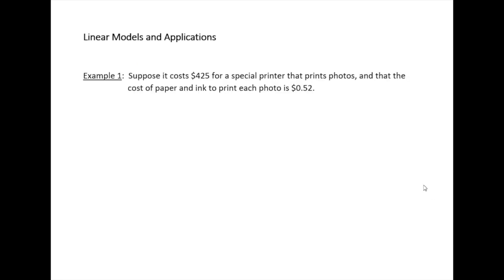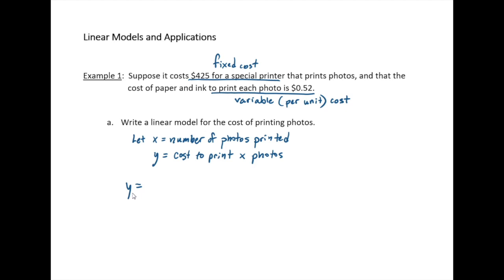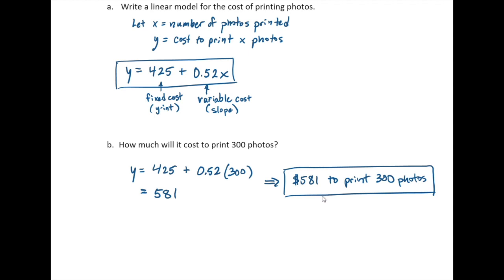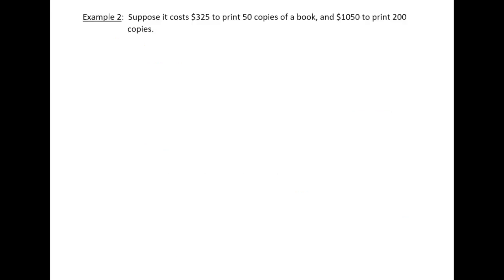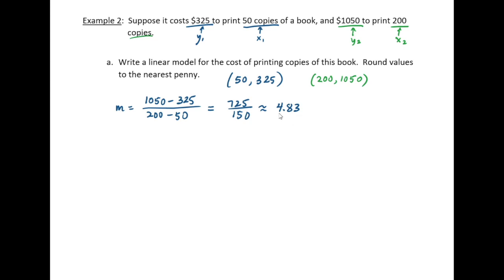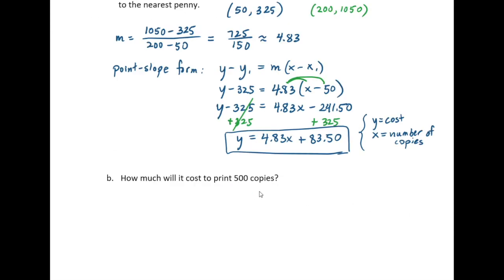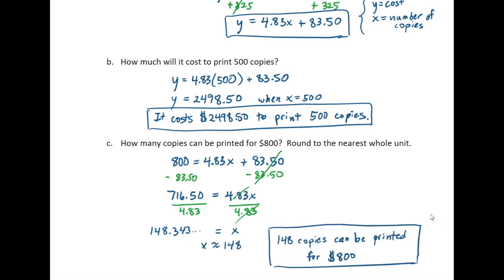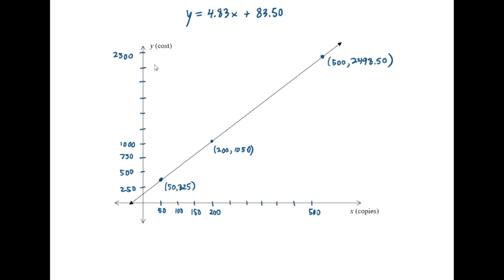Applications of Linear Models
Two applications of cost functions involving linear models.  One involves fixed cost and variable cost, the other gives two pairs of cost and quantity.